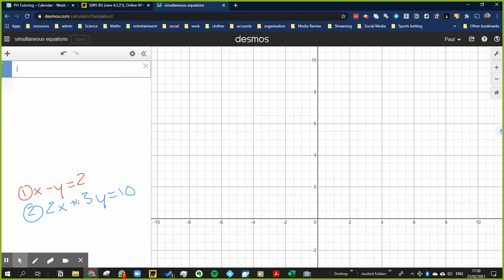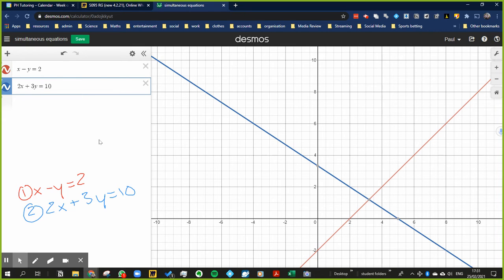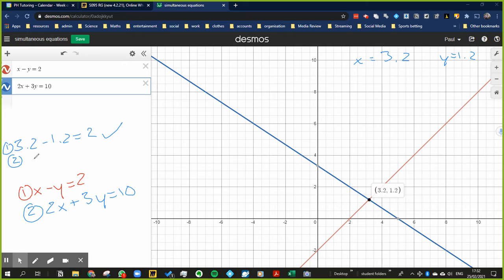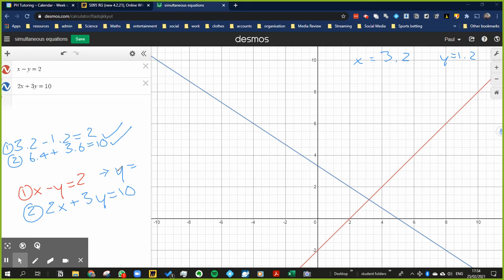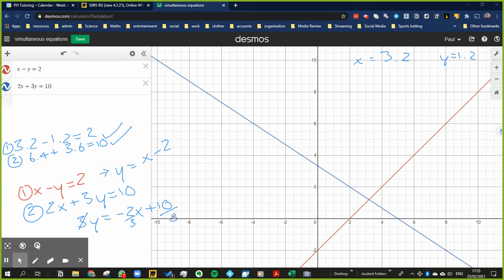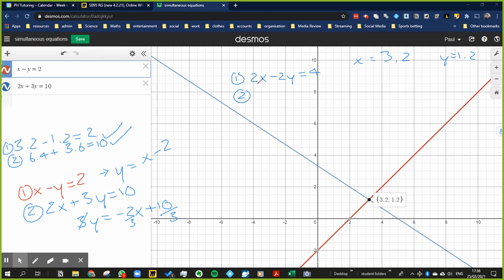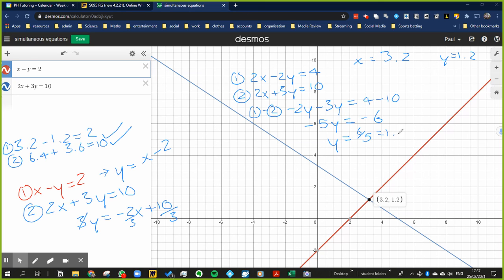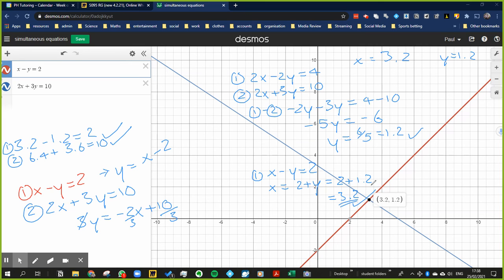graphical and algebraic simultaneous equations (GCSE Maths, algebra, graphs)